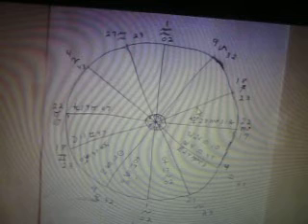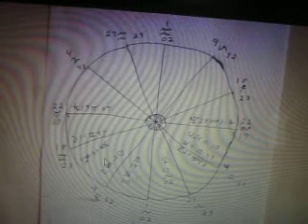How To Read A Natal Chart-Part 2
Me, Edwin Learnard, talking about how to read a natal chart, part 2 of 3.